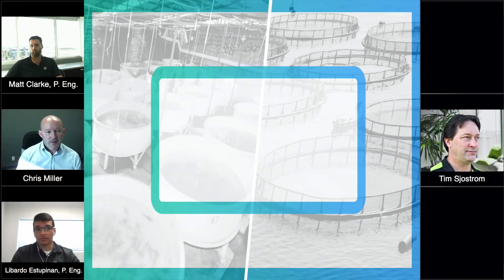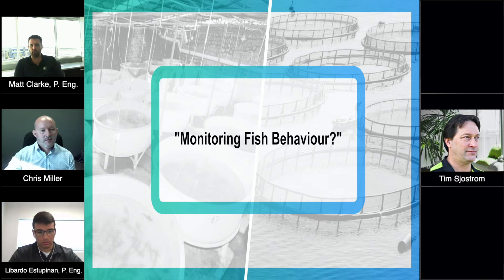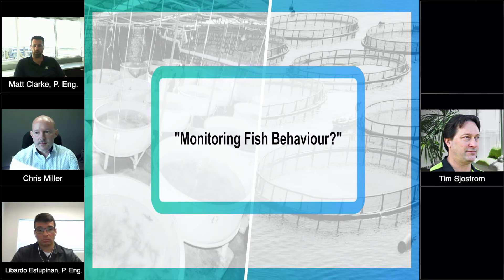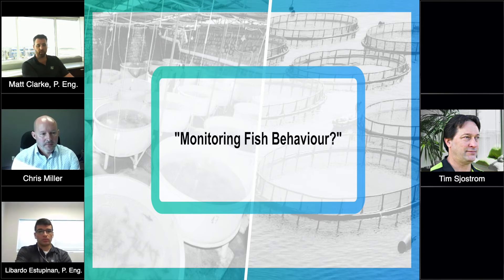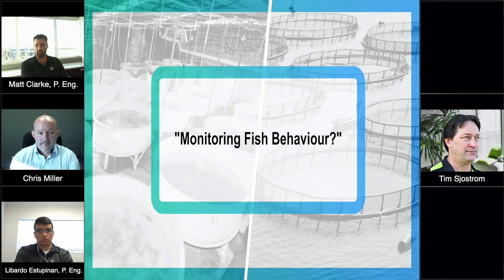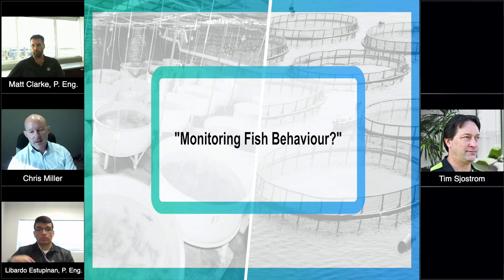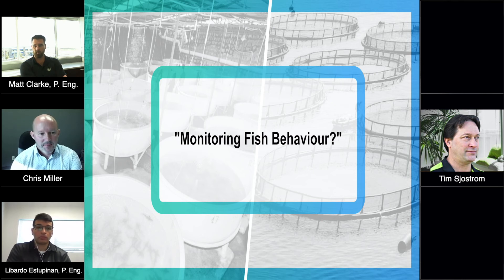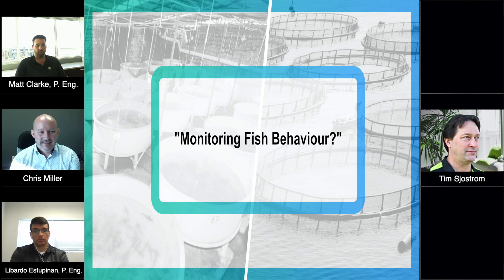Artificial Intelligence and Machine Learning in Aquaculture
Can we monitor fish behaviour? How beneficial is it? What does the technology look like? Find out with the final entry of our Happy Fish Webinar series!